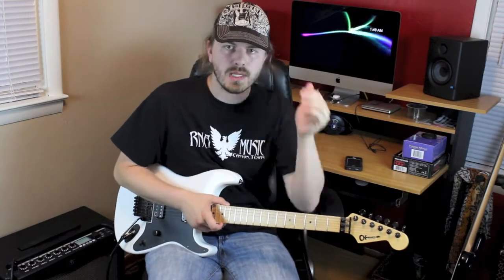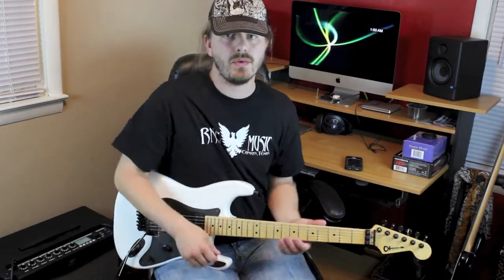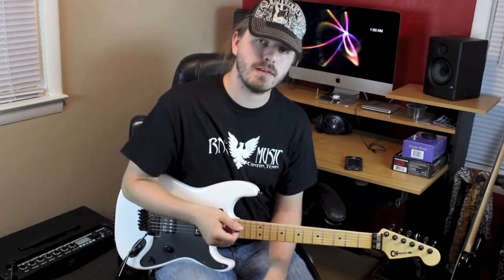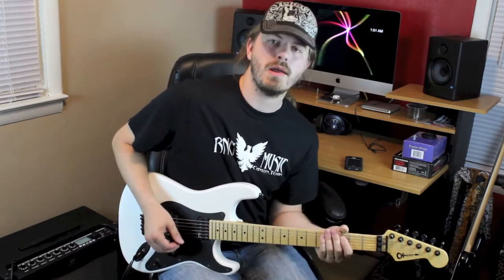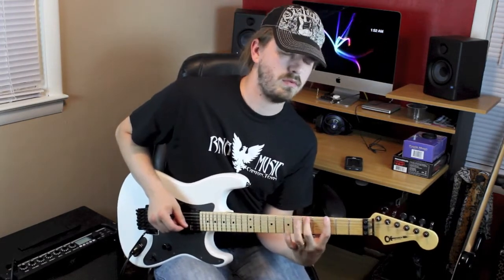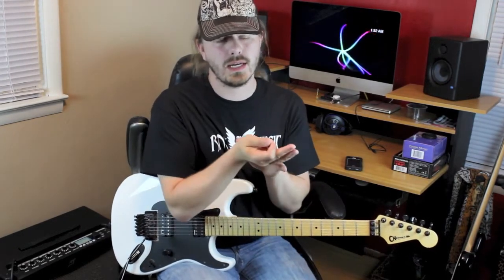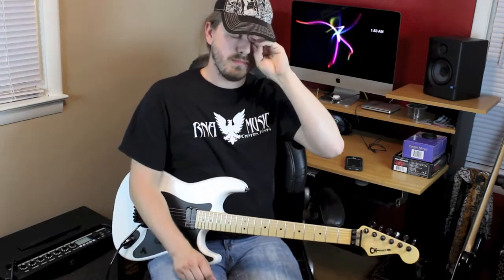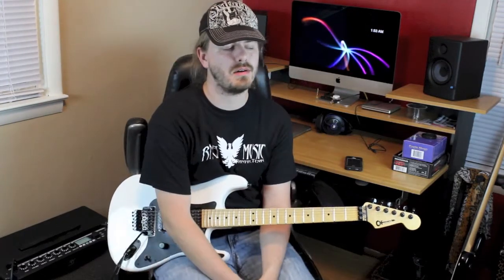Robert's Quick Licks #28 ( Demanding Legato )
Heres a cool like lick and pattern i use a lot . Its 99.9% legato :p

SKYPE LESSONS